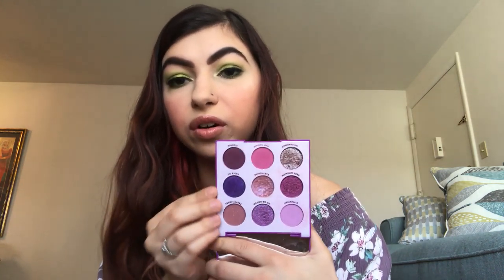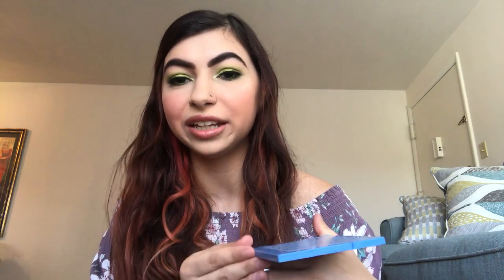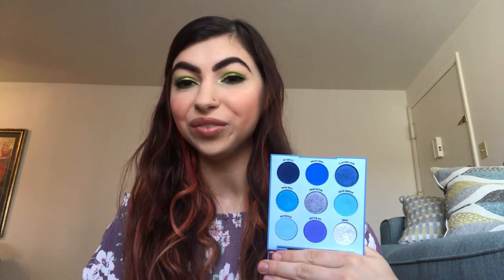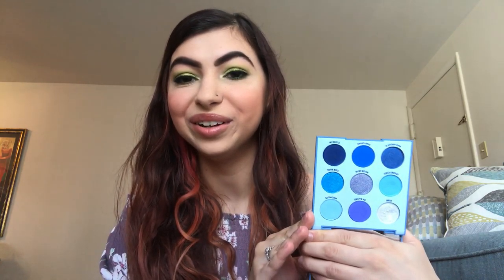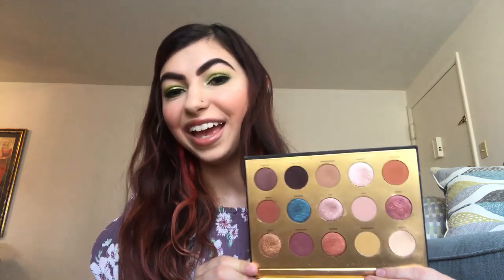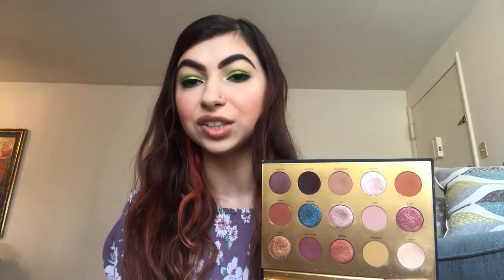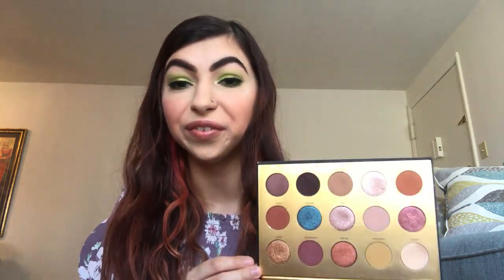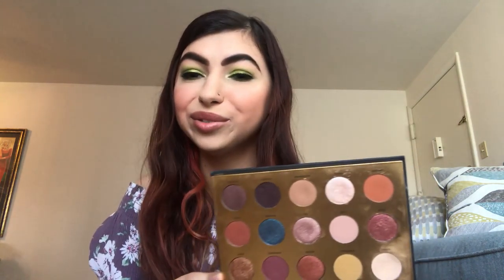Makeup Stories Tag!!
Hi I’m Shanny!! I’m a licensed cosmetologist who loves all things hair and makeup! Today I’m going to be doing the makeup stories tag! I go through some products in my collection and tell you stories about them! Have a great day!